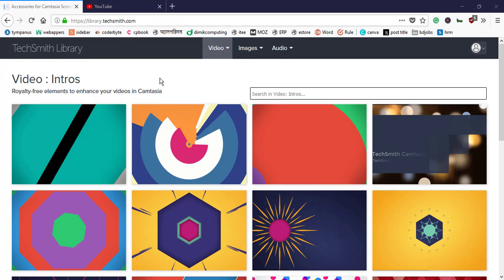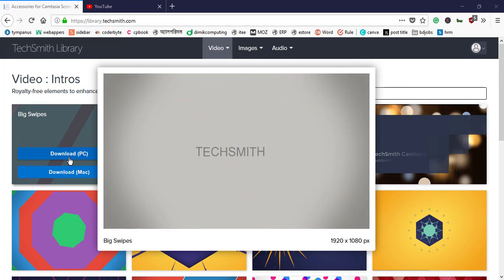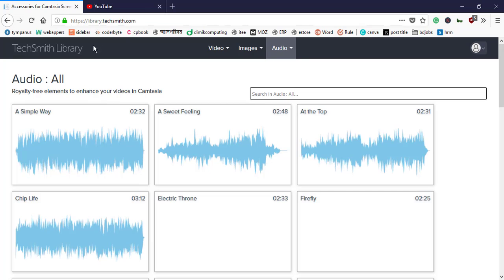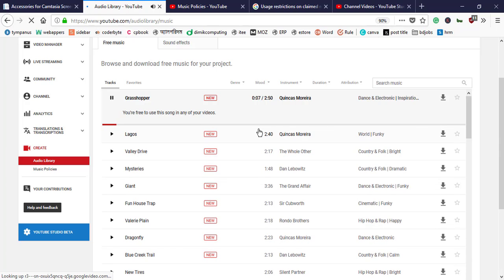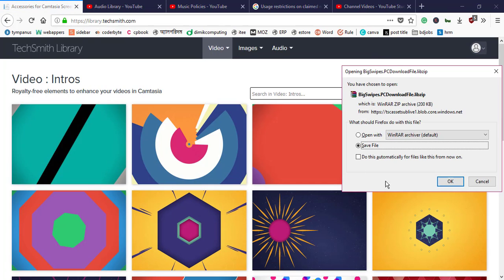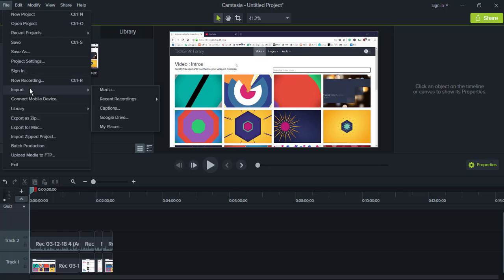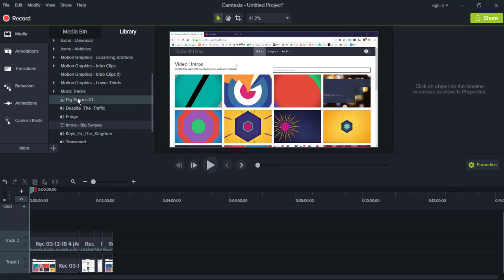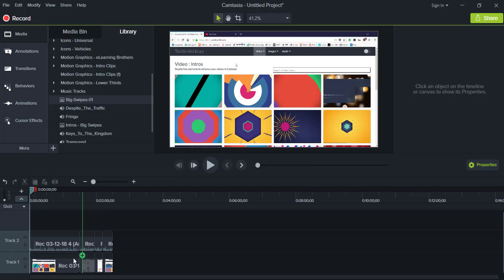How To Make Free Intro For Your YouTube Video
youtube intro
youtube intro maker
youtube intro template
youtube free intro
youtube free intro maker
youtube free intro template
video intro maker
how to make an intro without downloads
how to make an intro for youtube videos
intro maker free
intro maker online
YouTube Intro Maker for FREE